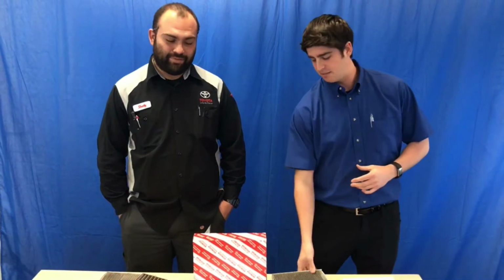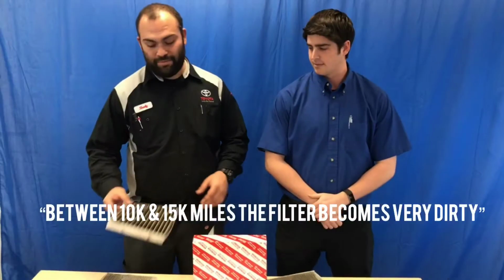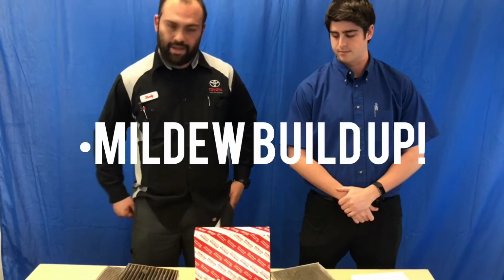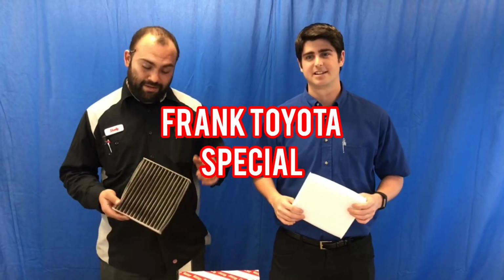Frank Toyota Cabin Air FIlter Replacement!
Frank Toyota Technician Shady & Advisor Nick explain the importance of getting a new Cabin Air Filter with special guest Sarah, World Famous Photographer!

FrankToyota.com
2400 NATIONAL CITY BLVD.